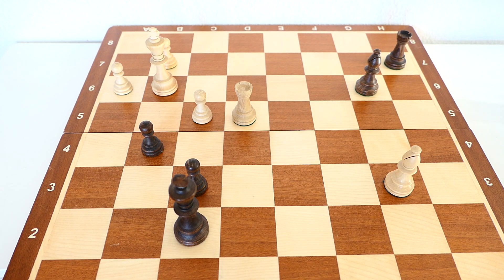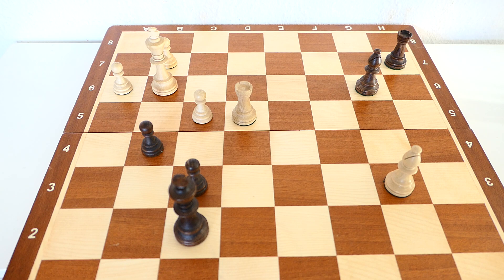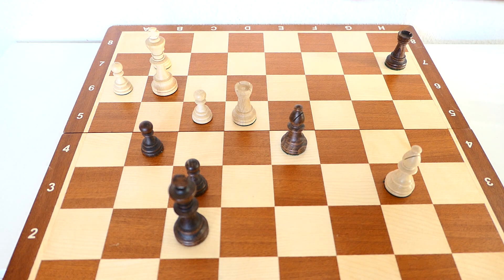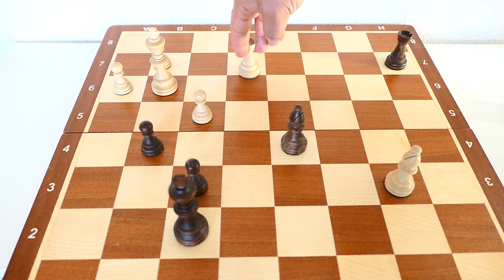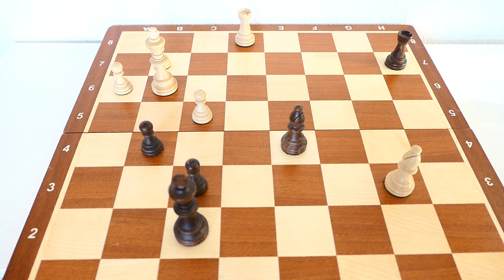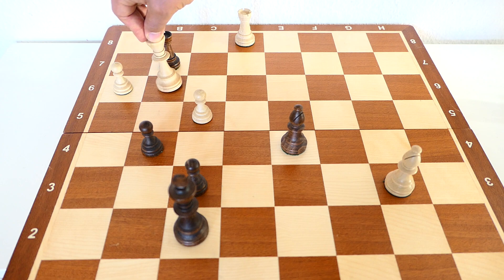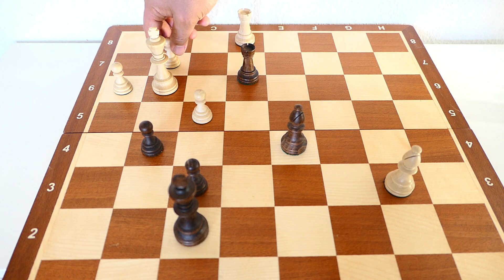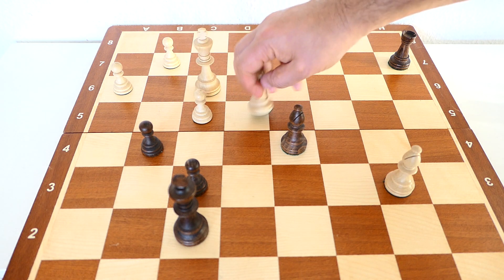Chess Tactics #25 ---- 30.5.19